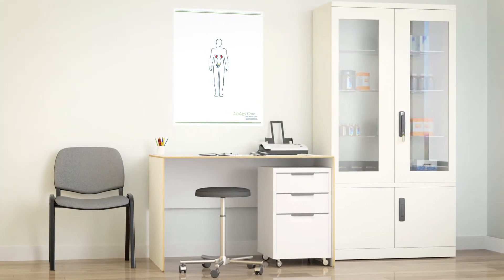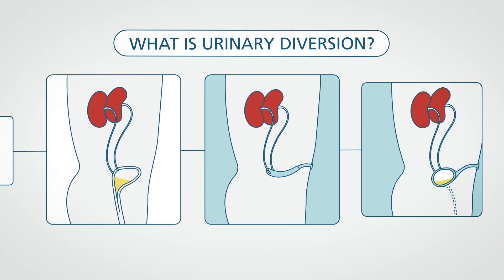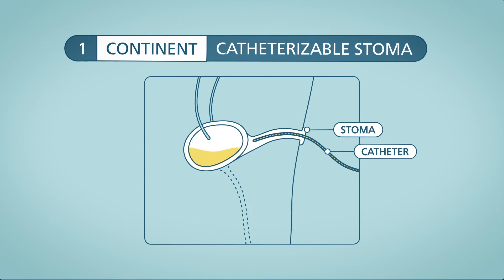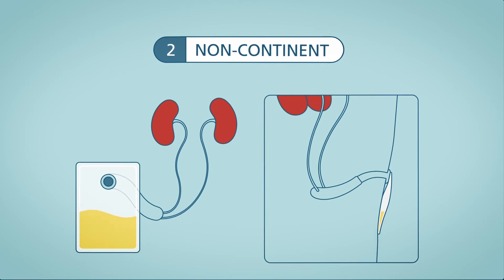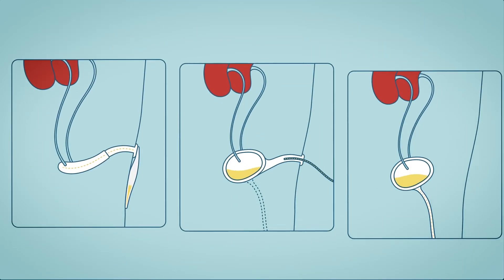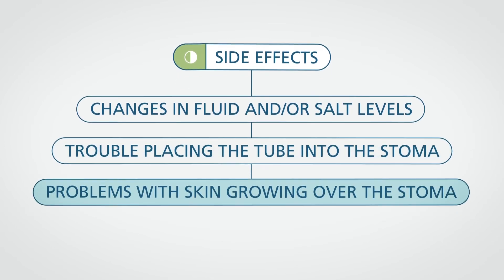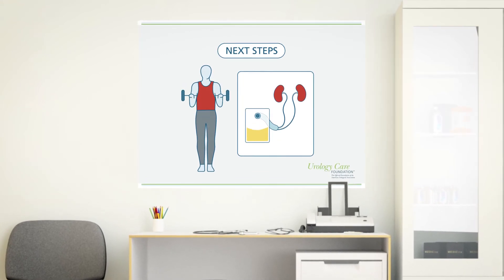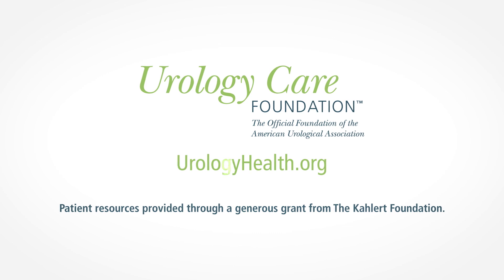Bladder Cancer Treatment: Urinary Diversion - Urology Care Foundation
If you are a patient with bladder cancer, it is important to know your choices for treatment. The type of treatment you receive may differ and as a result, your doctor may need to do a procedure called urinary diversion after the bladder is removed.

For more information on urinary diversion and bladder health, visit UrologyHealth.org.

What is Urinary Diversion?

When your bladder is removed or partly removed, you will need another way to store urine and remove it from your body because of cancer or an injury. Urinary diversion is a new way for your body to store and release urine after bladder removal.

Treatment Types
There are two types of urinary diversions: continent and non-continent.

Continent Urinary Diversion
For continent urinary diversion, your surgeon will make a pouch inside your body from part of your intestines to hold urine.  With this type of diversion, there are two basic ways urine leaves the body: a catheterizable stoma or an Orthotopic Neobladder, where a surgeon makes an internal pouch much like a bladder to store urine. Ureters are joined to this new “bladder” to empty through the urethra. With a neobladder, you can pee from your urethra.

Non-continent Urinary Diversion
A non-continent urinary diversion, also known as ILEAL CONDUIT, involves linking the long tubes that lead to your bladder, also known as the “ureters”, to a piece of the small intestine that is brought to the skin. This is used to create an opening or stoma on the surface of the belly, usually on the right side of the abdominal wall. The urine leaves the body by the opening and is gathered in a bag for emptying. You will wear the bag under your clothes.

Urinary Diversion Recovery & Side Effects

Most people are happy with their urinary diversions and can develop a new routine.

Urinary diversions problems can happen, though. These may involve:
• changes in fluid and/or salt levels
• trouble placing the tube into the stoma
• problems with skin growing over the stoma
• basic problems that might result from an abdominal operation such as a blocked bowel, or urine or bowel leakage.

If you have a non-continent urinary diversion and need to wear a bag, you will still be able to take part in tough physical activity, as well as your regular daily routines.  Most people can wear their normal wardrobe.

It is important you talk to your urologist about the types of urinary diversion to learn which one is best for you. You should talk about all the choices and feel sure in your treatment choice and the lifestyle changes it may bring.